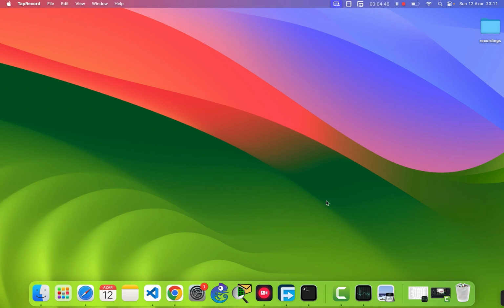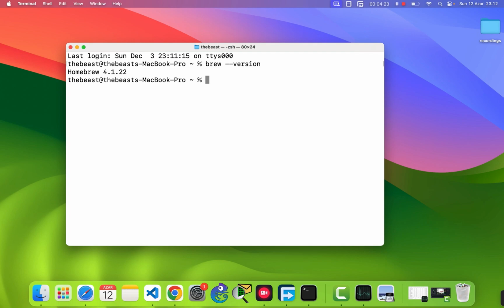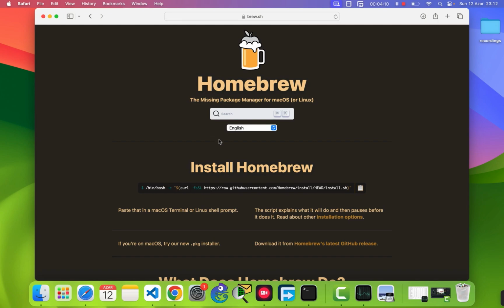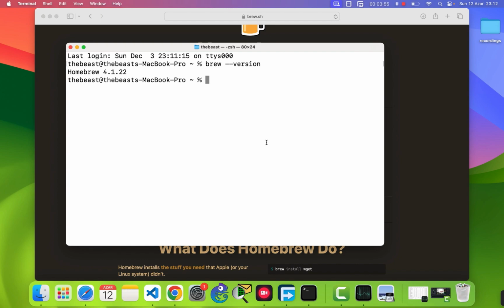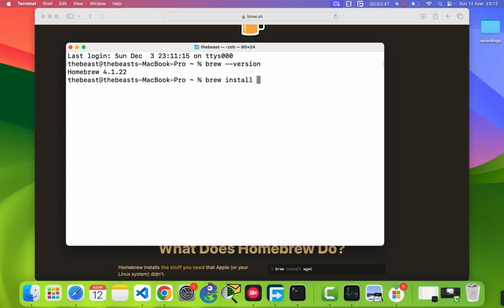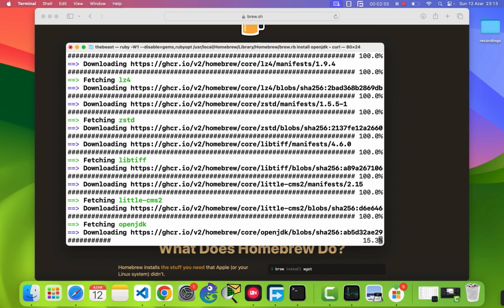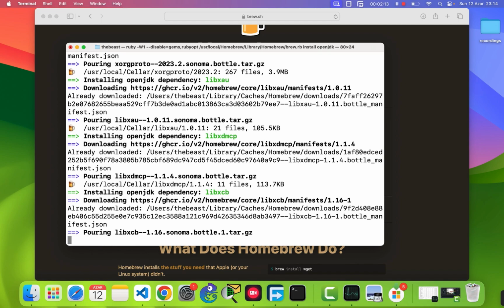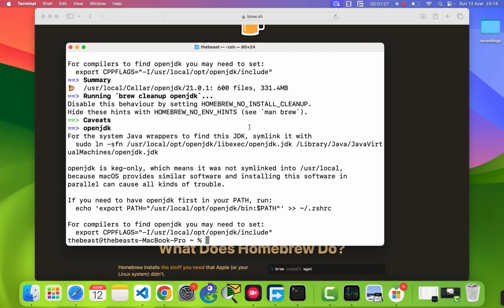How to Install Java on macOS Using Terminal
Unlock the power of Java on your Mac! Watch our quick guide on installing Java using Terminal. Simplify the process and elevate your development game. 🚀